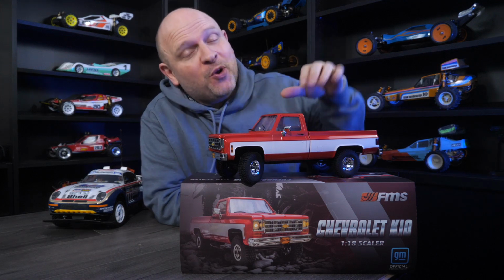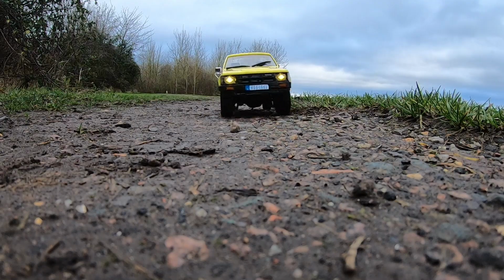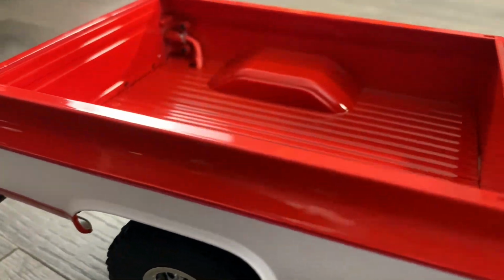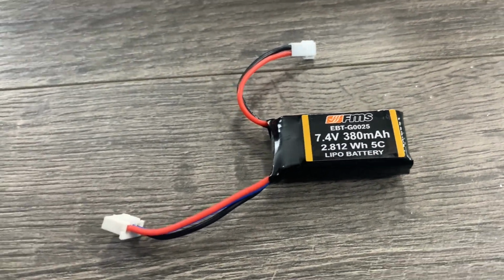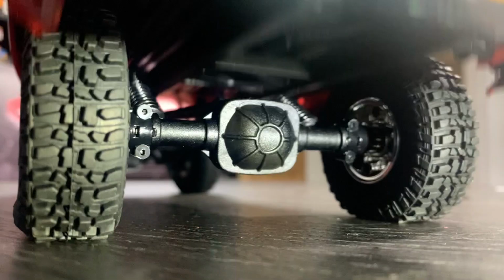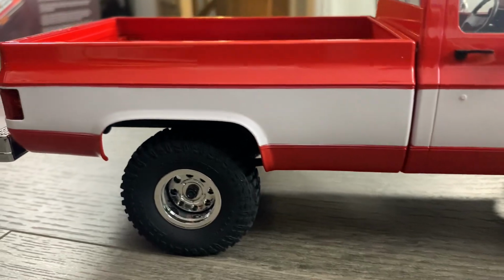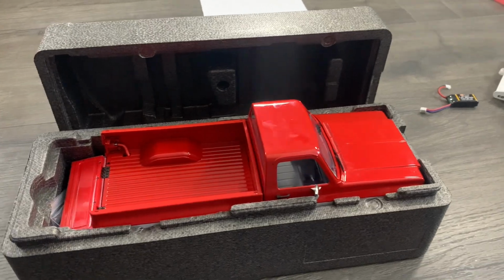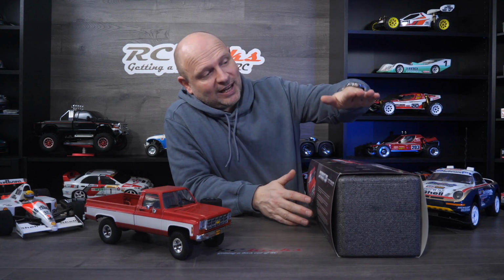Unboxing & First Drive Of A 1/18th FMS Chevrolet K10 RTR RC Truck PN: FMS11808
A stunning looking pickup truck and my personal favourite from FMS.  Thanks to its deep red and white paint job and scale looks, does it get any better than this?  It even has a full flatbed for scale cargo!   This one is going into the RCKicks collection and I really need to add some scale hop-ups.
In this video, we unbox it and take a look at what you get for your money, before taking it out for some mud & puddle running.

This product was given free of charge to RCKicks for review.  No restrictions have been placed on RCKicks in regard to the review of this product.